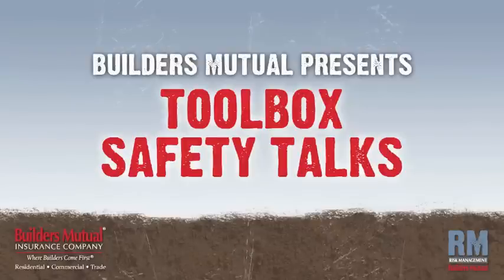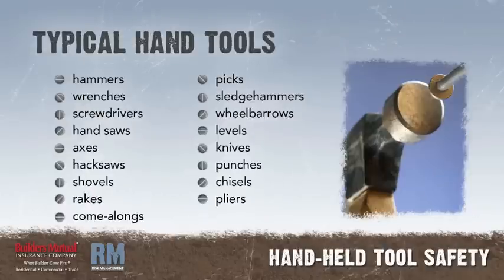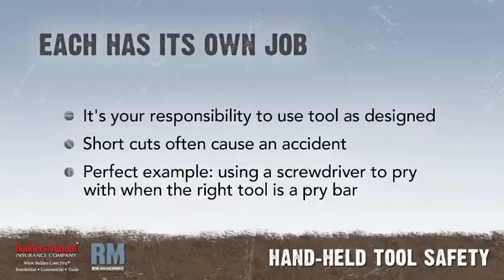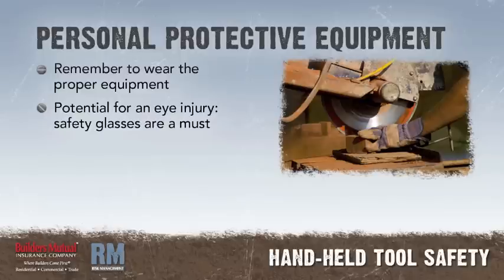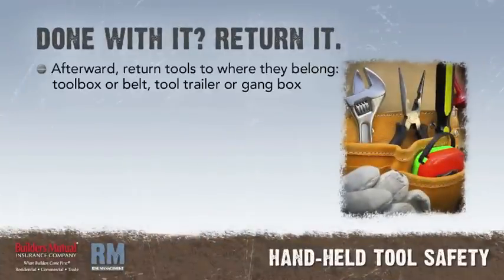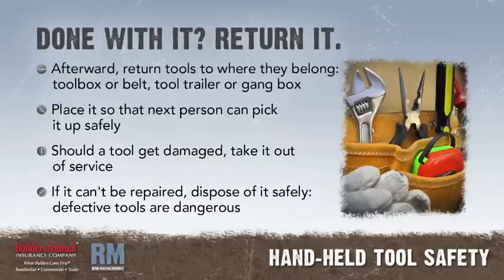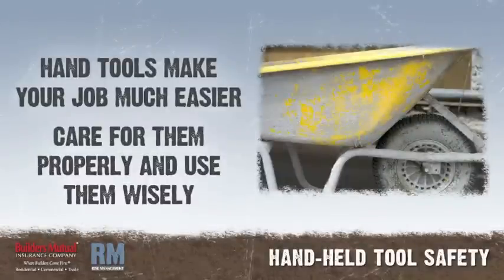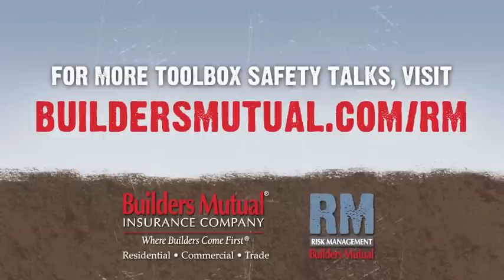Toolbox Talk: Hand-Held Tools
Keep all hand tools in good condition. Check to be sure that safety devices are in place and in proper working order. Lubricate your tools on a regular schedule. Keep them sharp and they will help you perform your job safely.